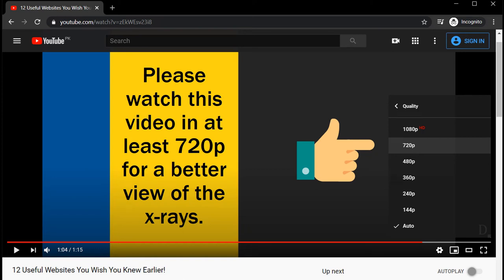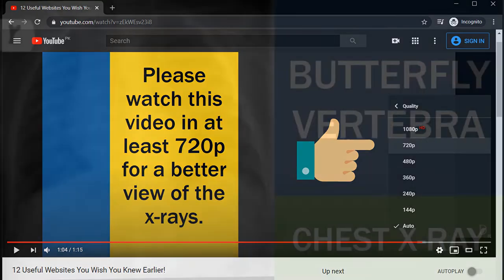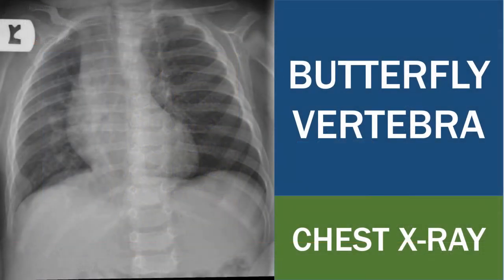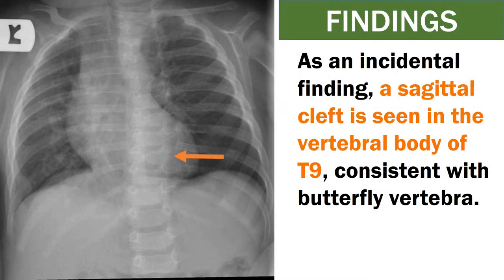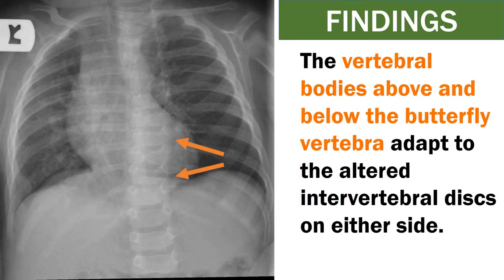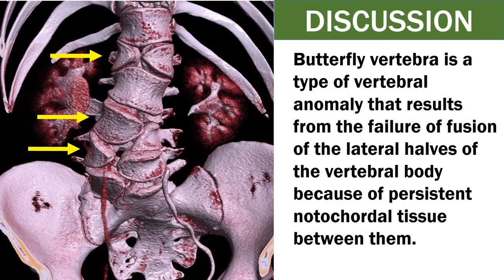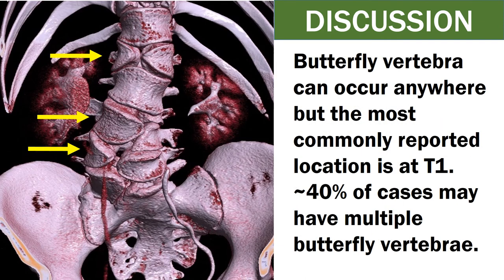Butterfly Vertebra | Sagittal Cleft Vertebra | Anterior Rachischisis | Chest X-ray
Butterfly vertebra (also sometimes known as a sagittal cleft vertebra or anterior rachischisis) is a type of vertebral anomaly that results from the failure of fusion of the lateral halves of the vertebral body because of persistent notochordal tissue between them.

Pathology
Butterfly vertebra can occur anywhere but the most commonly reported location is at T1 3,4. ~40% of cases may have multiple butterfly vertebrae.
Associations

Multiple associated have been described which include.
    anterior spina bifida +/- anterior meningocele
    can be part of Alagille syndrome
    Crouzon syndrome
    Pfeiffer syndrome
    Jarcho-Levin syndrome
    VACTERL association

Radiographic features
Plain radiograph
Widening of the affected vertebral body. The bodies above and below the butterfly vertebra adapt to the altered intervertebral discs on either side by showing concavities along the adjacent endplates.
Some bone bridging may occur across the defect which usually happens in the thoracic or lumbar segments of the spine.